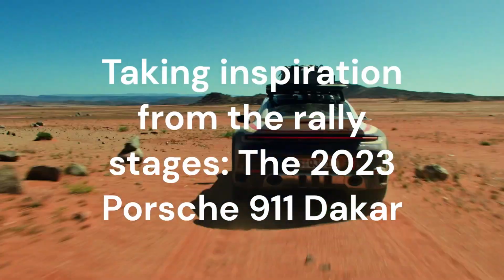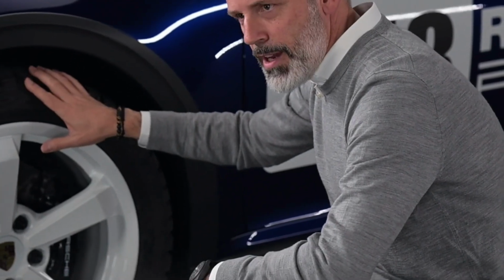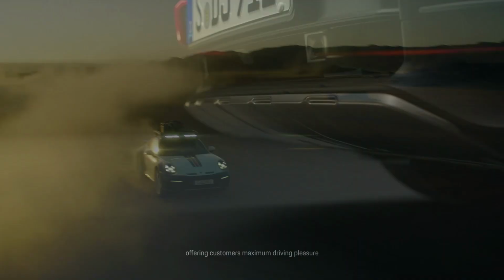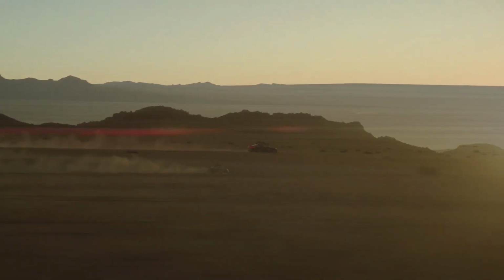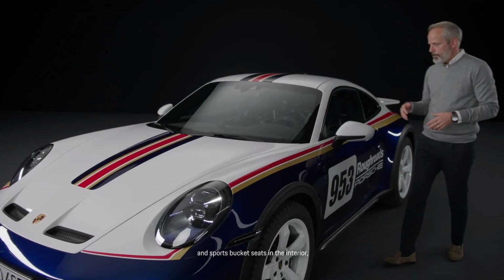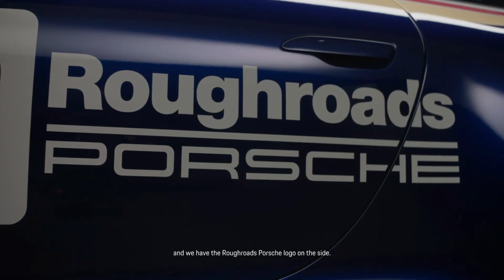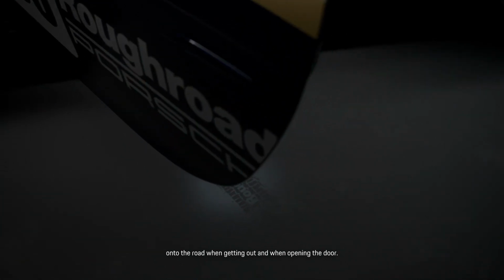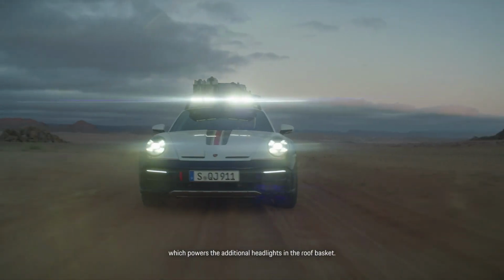The 2023 Porsche 911 Dakar Just a little over 200 GRAND Made with Clipchamp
Taking inspiration from the rally stages: The 2023 Porsche 911 Dakar
Standing tall, sliding sideways. The first thing that immediately stands out on the Porsche 911 Dakar is its ride height: It is 50 millimeters higher than on a 911 Carrera model equipped with Sport Suspension. In addition to this, the standard lift system can raise the front and rear of the car by an additional 30 mm – achieving a level of ride height and ramp-over angles similar to conventional SUVs. The lift system is not only designed to help clear obstacles at low speeds, but is also an integral component of the newly calibrated suspension. The “High Level” setting is usable at up to approximately 105 mph for spirited off-road driving. Above this speed, the car returns to its normal ride height.

Specially developed Pirelli Scorpion All Terrain Plus tires, measuring 245/45 ZR 19 in front and 295/40 ZR 20 at the rear complement the especially sporty off-road appearance of the new model. The off-road focused tread pattern has a depth of nine millimeters, the reinforced sidewalls and tread have dual carcasses, making them suitable for off-road excursions and more resistant to sidewall damage. Summer performance tires and snow tires from the Pirelli P Zero tire family are optionally available, and also feature dual carcass layers, but the new all-terrain tires are standard equipment.

Powerful engine for all surfaces
The 3.0-liter twin-turbo Boxer engine makes 473 hp and 420 lb.-ft. of torque and delivers commanding performance accompanied by the unmistakable Boxer engine sound. The new 911 Dakar accelerates from 0 to 60 mph in 3.2 seconds, the top track speed is limited to 150 mph due to the cross section height of the tires for this model.

The engine is paired with an eight-speed-PDK and Porsche Traction Management (PTM) all-wheel drive. Rear-axle steering, engine mounts adopted from the 911 GT3 and the body roll reducing Porsche Dynamic Chassis Control (PDCC) system are also standard equipment. The interplay of all these components enables the 911 Dakar to tackle sand and loose gravel especially well. Two new drive modes – Rallye Mode and Off-Road Mode – offer the excellent off-road performance that can be activated using the mode switch on the steering wheel. Rallye Mode is programmed for loose, uneven surfaces and biases power to the rear axle. In Off-Road Mode, which is focused on maximizing traction on sand and in rough terrain, the “High Level” ride height is automatically engaged. A new Rallye Launch Control mode was developed specially for this model and is available in both model-specific drive modes. It enables impressive acceleration on loose surfaces and allows wheel spin of up to 20 percent.

Optional roof basket and tent
The 911 Dakar also features a fixed rear spoiler, and a hood made of CFRP, of which the latter is taken from the 911 GT3, with large openings designed to extract air. Red front and rear tow hooks made of forged aluminum, flared fender arches and rocker panels contribute to the off-road appearance as do stainless steel body elements on the front and rear fascia and side skirts. The side air intakes in the newly designed front fascia also have stainless steel mesh grilles to rocks and other damaging objects from entering.

The roof of the 911 Dakar is equipped with a 12-volt-socket for the headlights of the optional roof basket. It can hold up to 92 lbs. of equipment such as spare gas and water canisters, folding shovels and recovery boards. A roof tent is available for the 911 Dakar as well.

The interior of the 911 Dakar underscores the performance-oriented nature of the car with standard Full Bucket Seats and deleted rear seats. Lightweight glass also helps save mass so that the 911 Dakar has a curb weight of 3,552 lbs. - just 16 lbs. more than a 911 Carrera 4 GTS with PDK.

Another Dakar-specific detail is the standard Race-Tex upholstery with decorative stitching in Shade Green, which is exclusive to the 911 Dakar as an exterior paint color.

Rallye Design Package harks back to Dakar winner of 1984
The optional Rallye Design Package starts with a two-tone paint consisting of White and Gentian Blue Metallic. This also represents the first time that Porsche is combining a two-tone paint color with decorative livery. Customers can opt for a start number on the side of the car between “0” and “999.” Customers of the 911 Dakar can order an exclusive Porsche Design Chronograph 1 ‒ 911 Dakar or the Chronograph 1 ‒ 911 Dakar Rallye Design Edition. For the first time, the housing is made of particularly light and scratch resistant titanium carbide.

The Porsche 911 Dakar is expected to begin arriving in U.S. dealers in Spring 2023, with a starting MSRP of $222,000 excluding $1,450 for delivery, processing and handling.